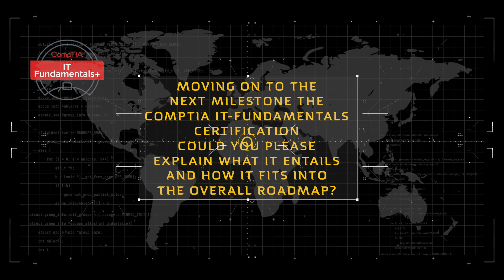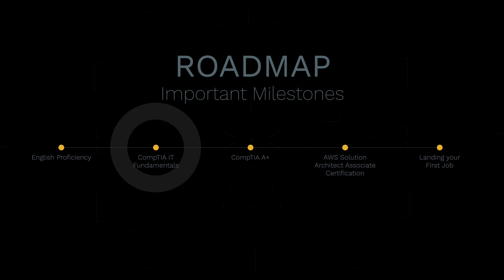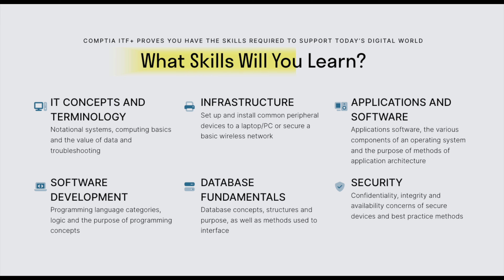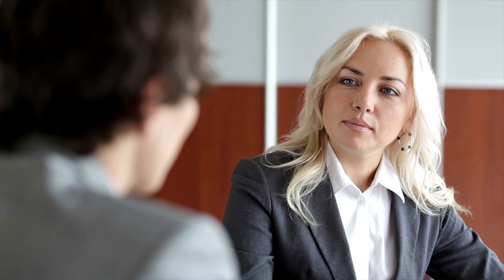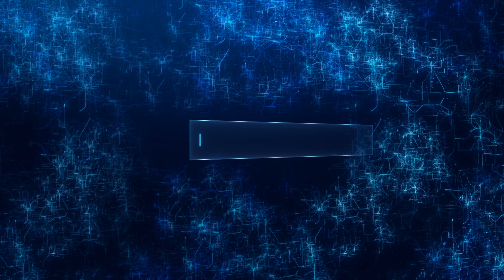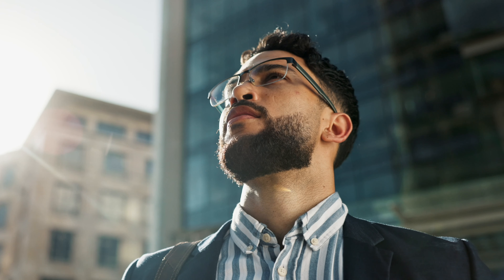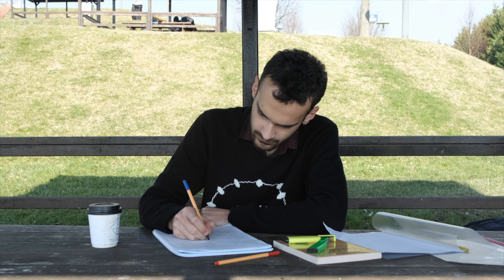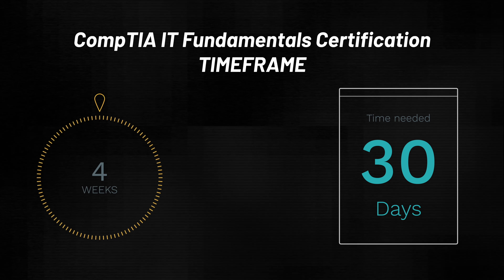Cloud Career Part 8: CompTIA IT Fundamentals Certification If you are New to Information Technology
This certification is all about giving you a rock-solid foundation in the essentials of IT. We're talking infrastructure, hardware, software, networking - all the core stuff you absolutely need to know to get your foot in the door. It's like a crash course in speaking the language of technology.

But here's the best part: having the CompTIA IT Fundamentals certification on your resume shows employers that you're not just some random person off the street. It proves that you actually understand how technology works and how everything fits together behind the scenes. Even though it's a beginner-level cert, it still packs a punch and will definitely make you stand out, especially if the rest of your work history has nothing to do with tech.

So if you're looking to make the jump into the IT world, the CompTIA IT Fundamentals certification is your secret weapon. You'll learn all the fundamentals, be able to hold your own in basic IT conversations, and have a legitimate credential to put on your resume that screams "I know my stuff!" to hiring managers. It's like having a launch pad strapped to your back as you blast off into your new tech career!

Reference Links:
CompTIA ITF+, CompTIA A+